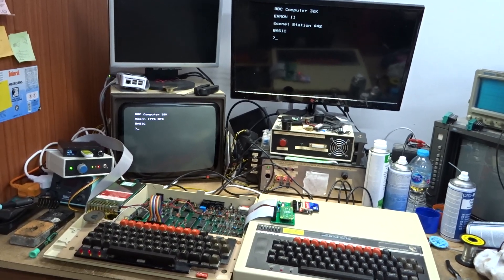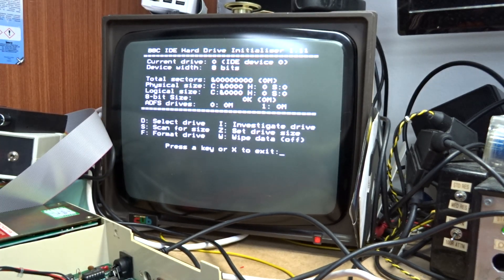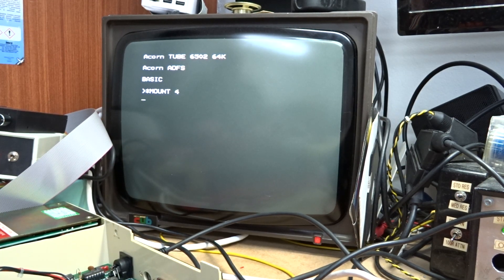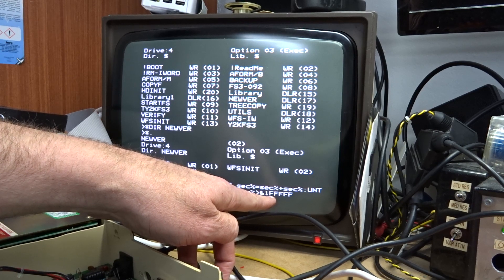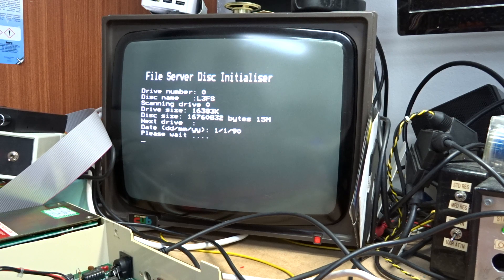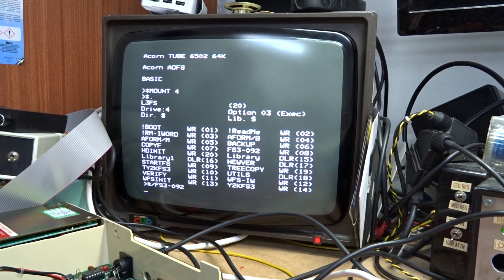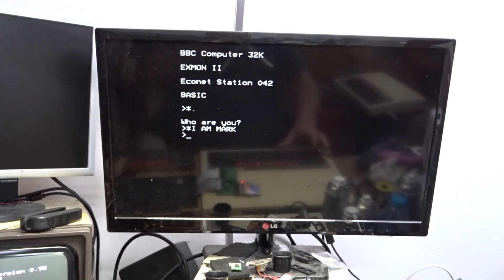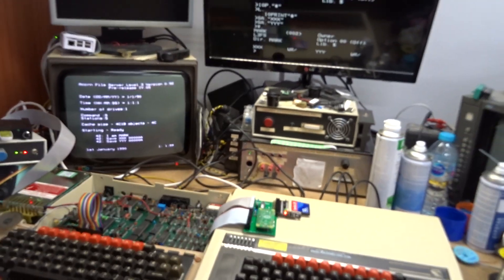Acorn Level 3 Econet File Server CF Card Setup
This is a quick demo of how to format, and initialise a new Compact Flash type Hard Drive, for use with the Acorn Level 3 File Server.

As well as a Machine with Econet, and the CF Hard Drive system, you will also need a 6502 CoProcessor of some description. AS you can see in this video, I'm using a Raspberry Pi Zero.